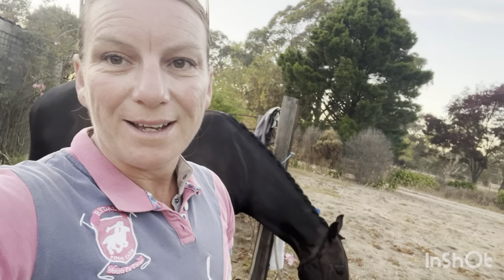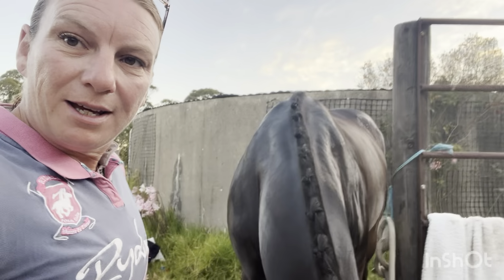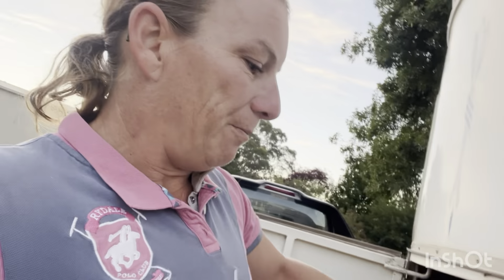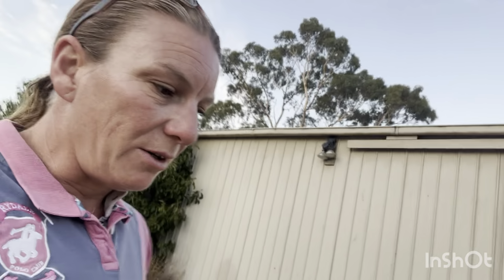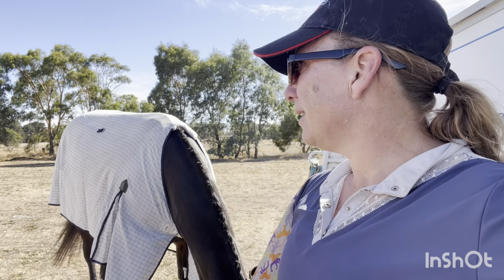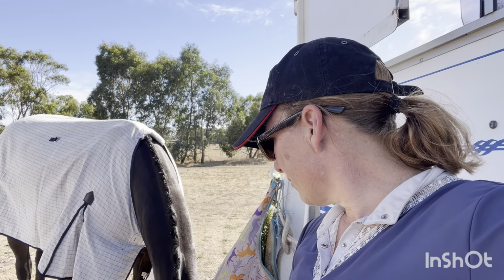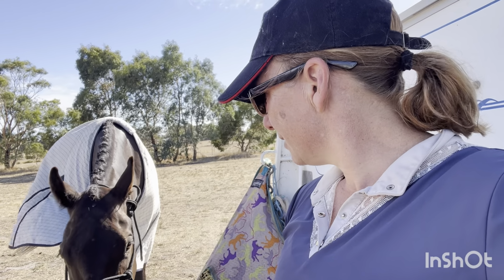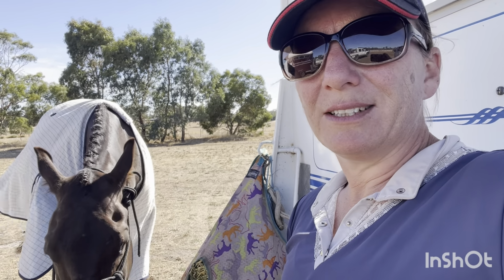Vlog Competing Elementary & Novice Dressage at MCDC HOTY - March 8th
Join me in my latest YouTube video as I take you behind the scenes at the Mount Crawford Dressage Club for an exciting day of competition!

In this vlog, you’ll experience the thrill as Marty and I gear up for our second Elementary 3.1 test and also compete in a Novice 2.2 test. While we may not have achieved our best performance this time around, I couldn’t be prouder of Marty’s dedication and effort. Watch as we navigate the ups and downs of the day, and share in the triumphs and learning moments of this unforgettable experience.

Whether you're an equestrian enthusiast or just love a good competition story, you won’t want to miss this glimpse into our journey!

I’m Sam, an over-40 amateur-owner-rider dressage enthusiast based in beautiful rural South Australia, where I live on property and embrace the country lifestyle.
Here, I share my journey with horses, including tips and insights on training, dressage, and the challenges and joys of balancing my passion with a full-time job.

Whether you’re a fellow rider, a horse enthusiast, or someone curious about life on a property, I hope my experiences inspire and connect us as we navigate the rewarding world of horsemanship together.

Join me as I learn, grow, and enjoy every stride along the way!